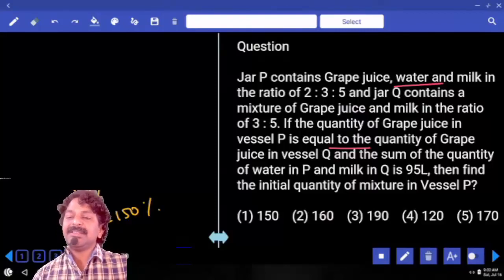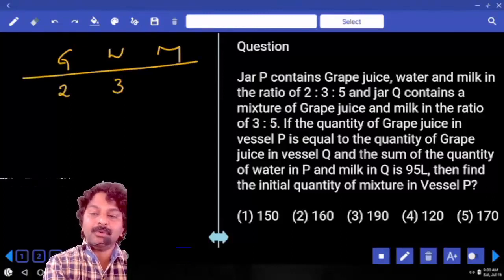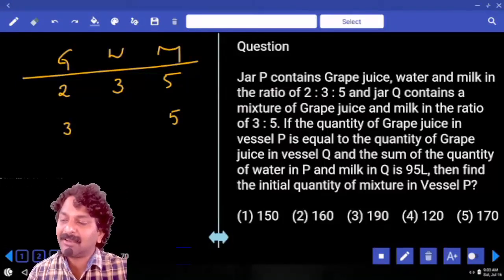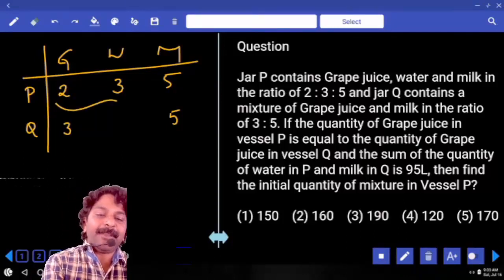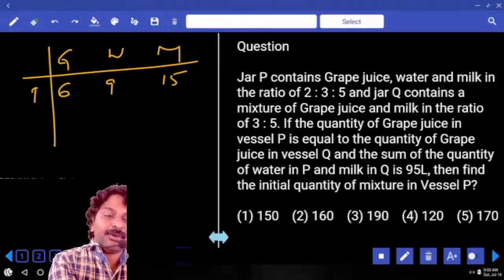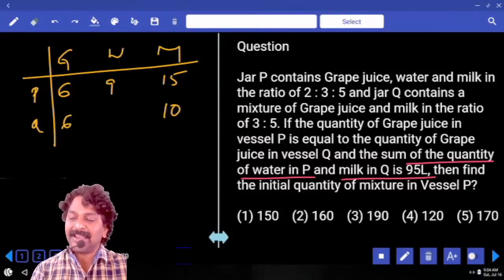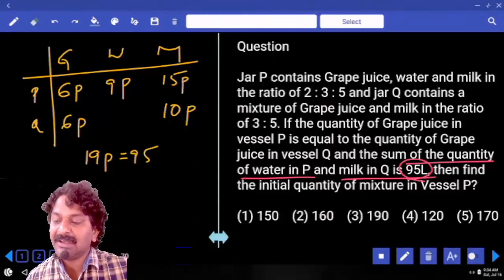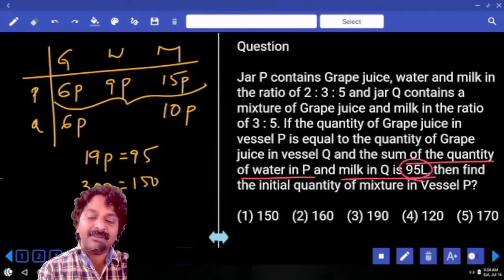MIXTURE AND ALLIGATION | Quantitative Aptitude Tricks and Shortcuts | Problems & Solutions in Telugu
MIXTURE AND ALLIGATION | Quantitative Aptitude Tricks and Shortcuts | Problems and Solutions in Telugu